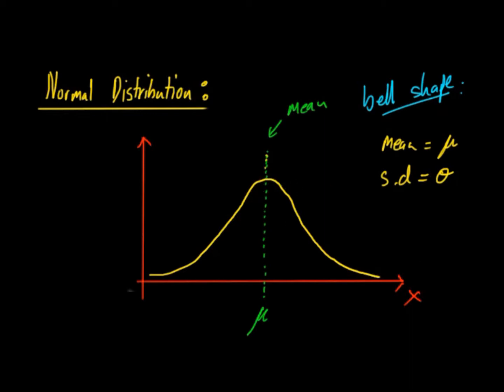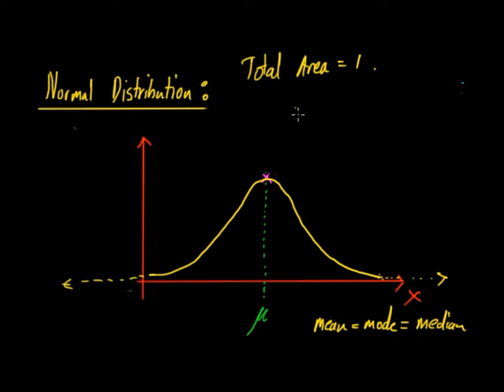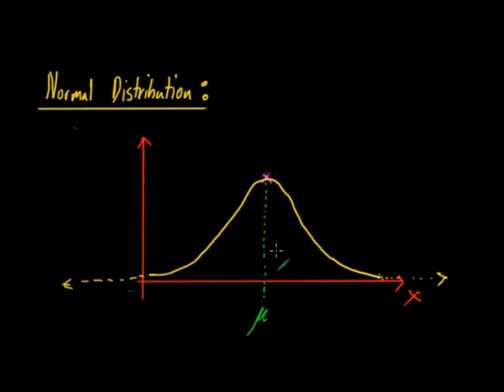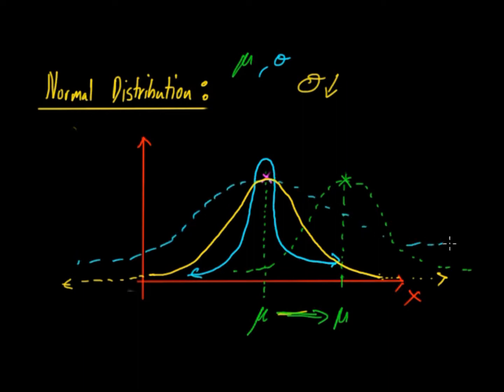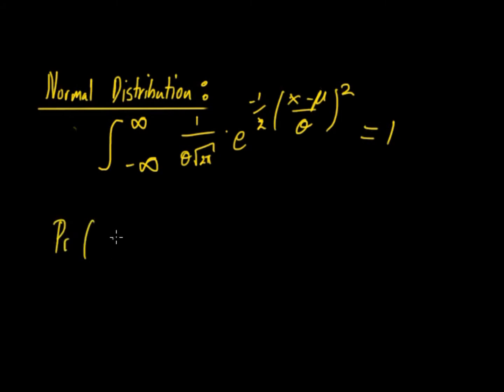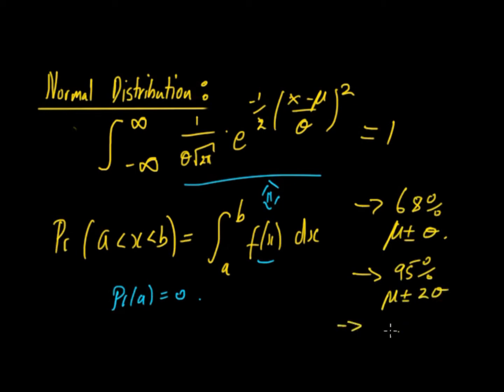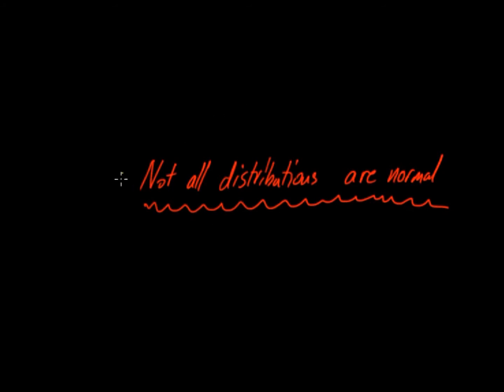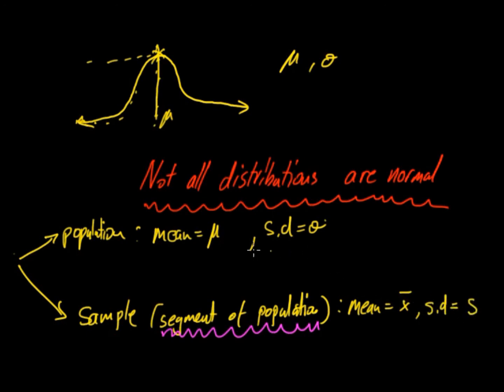The Normal Distribution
In this video, we look at what the normal distribution is and its key features.